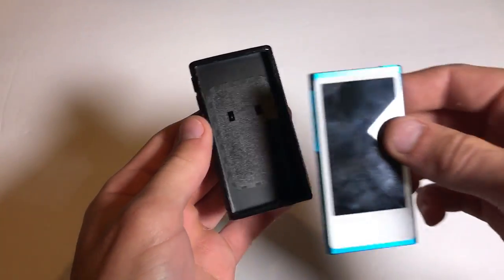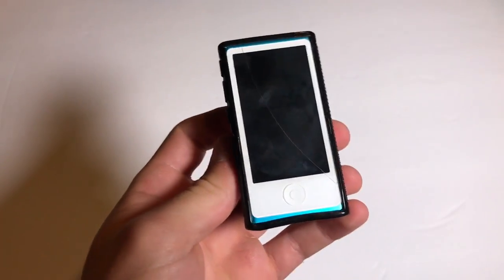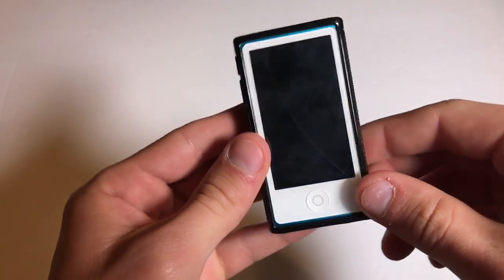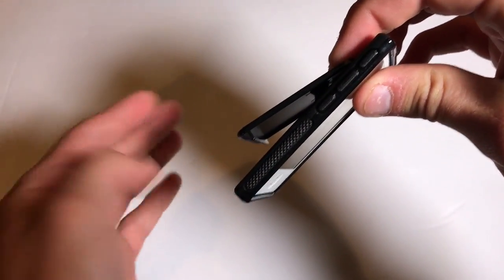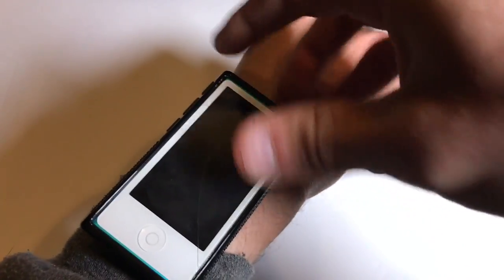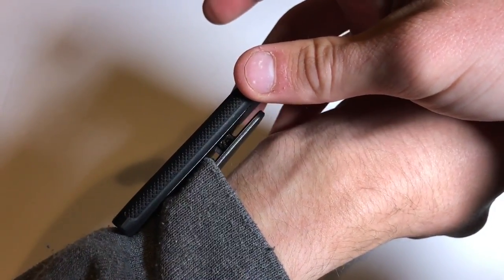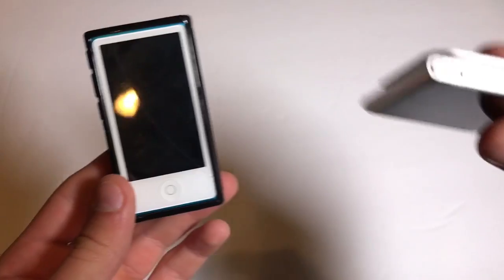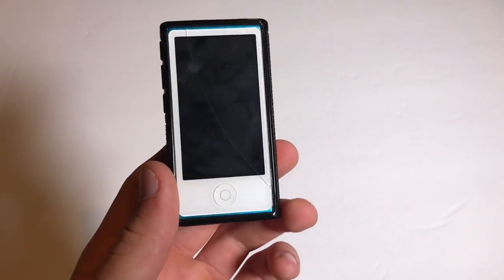iPod Nano 7G Clip Case Unboxing/Review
Today we take a look the iPod Nano 7G Clip Case!

iPod Nano 7G Clip Case